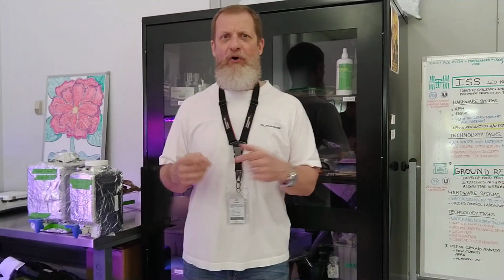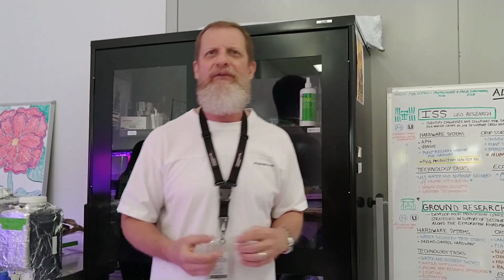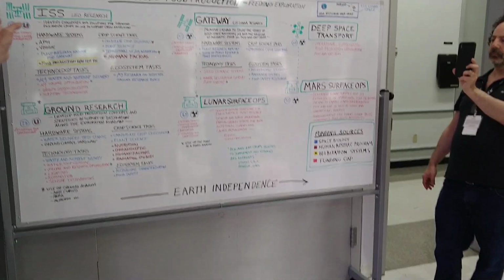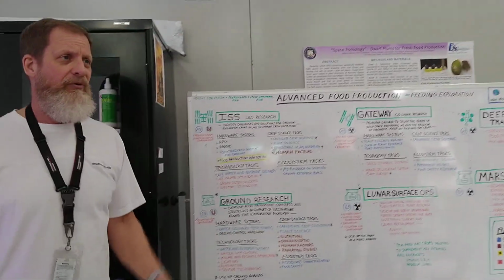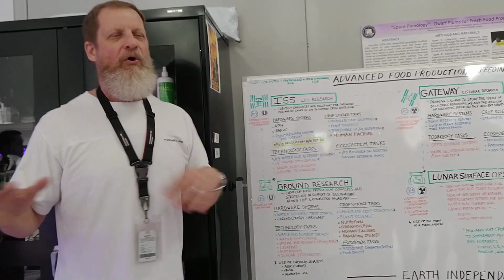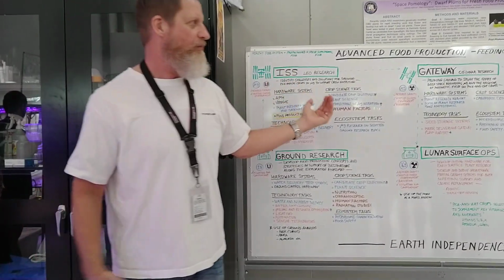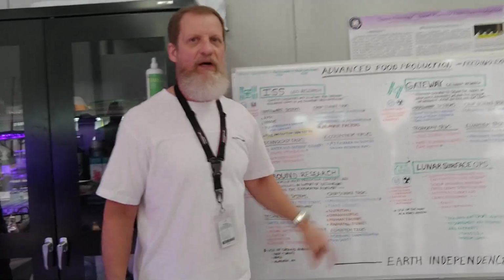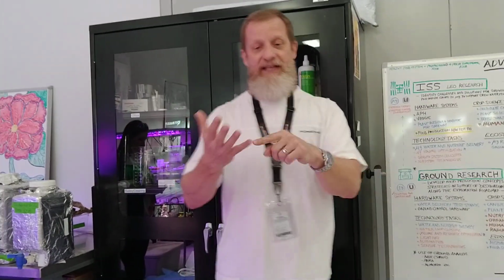Ralph Fritsche on NASA's Vegetable Production System